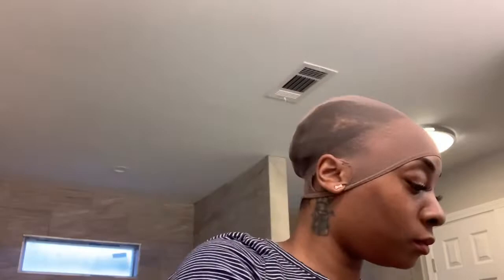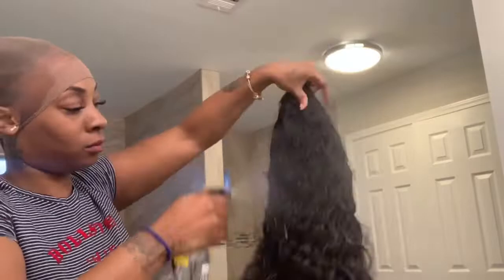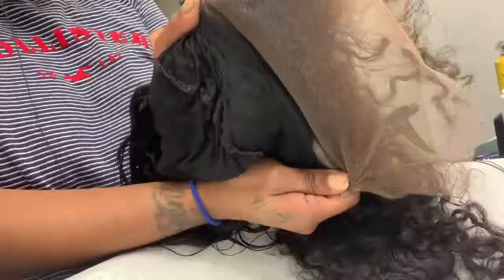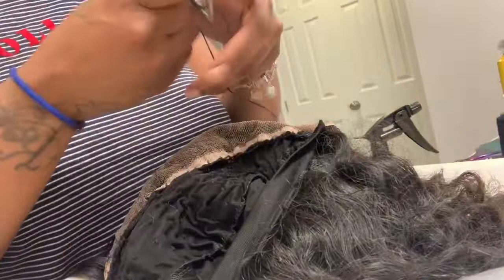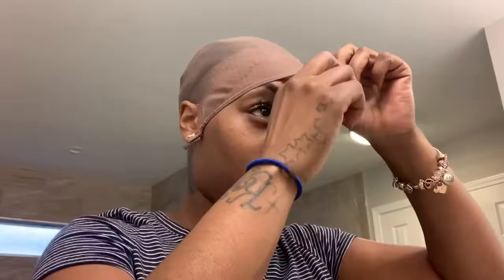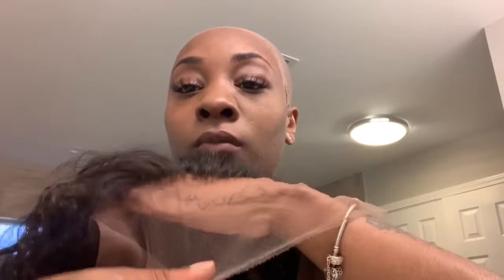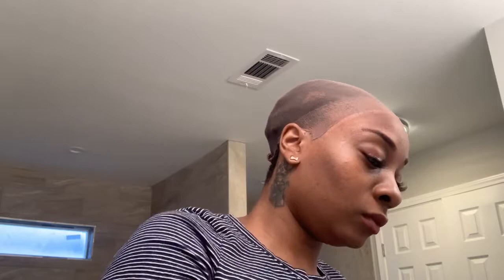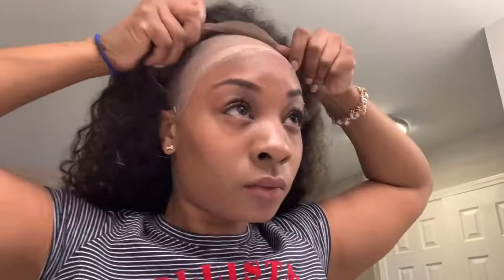Lace front wig install making a old wig brand new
Adding a new lace frontal to my old unit using 22,24,26 + 18 lace frontal Deep Body wave hair
Products used : skin protector
Lace adhesive tape
Supa Sensitive Bond
Secure Da lace wrap

All products by me Trina DaDreamweaver
Deep body wave units and all lace products can be found on TrinaDaDreamWeaver.com

Products used including lace font deep body wave unit code active unit July 21, 2019 12am Shop TrinaDaDreamWeaver.com